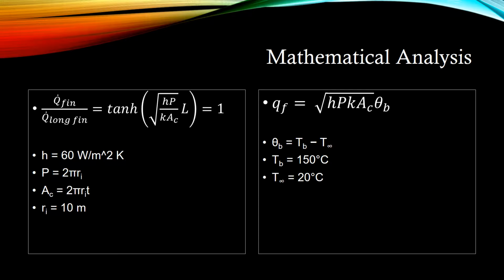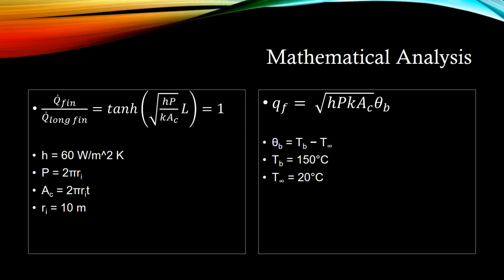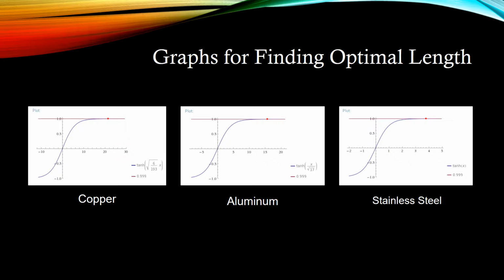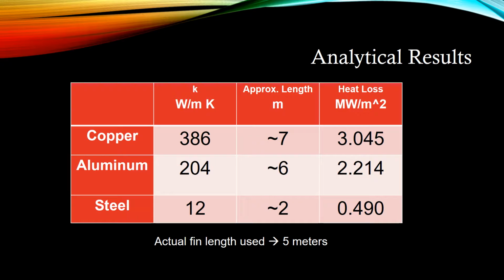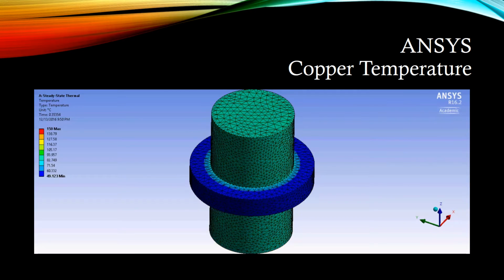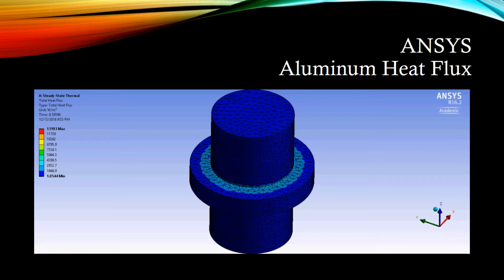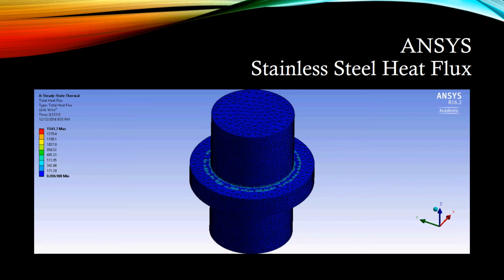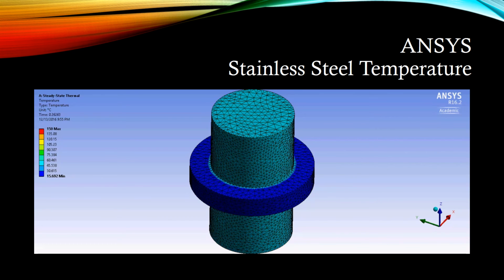FEA of Heat Transfer in Fins